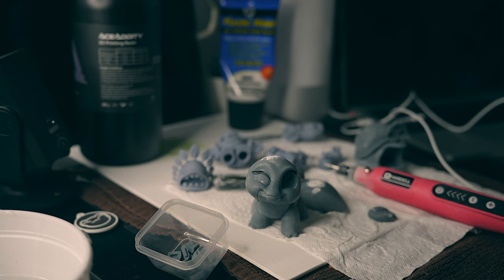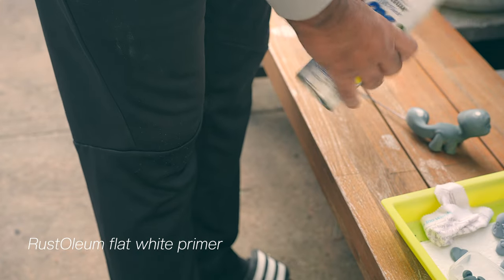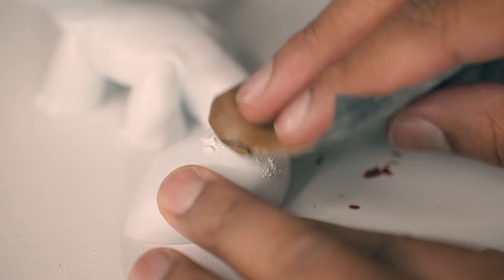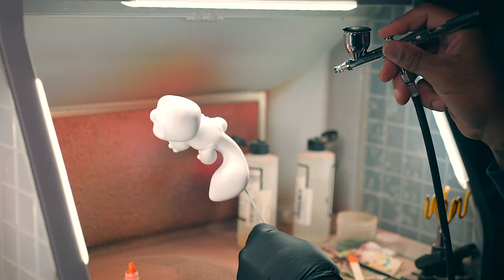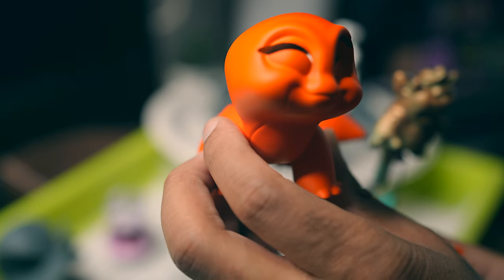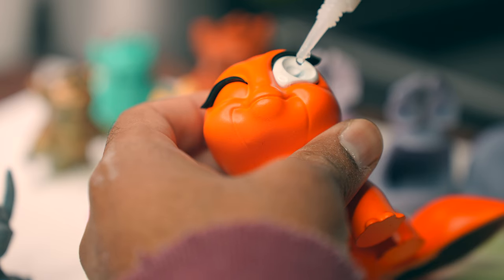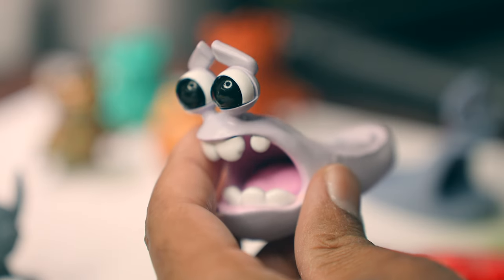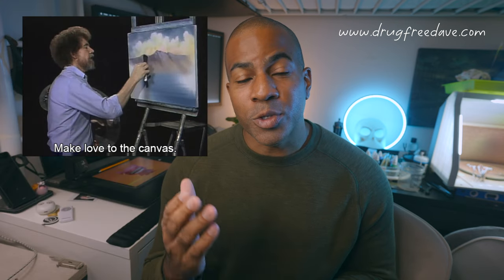The Journey of 3D Printing: Part 2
AceAddity sent me some resin to try out:
I've never used water washable so we'll see how it goes!
Also i'll show you how I sand, prime, paint, and glue togethere my models. Enjoy!
Sliced with @lychee Lychee slicer
Sculpts made with Nomad Sculpt on iPad Pro 2022
Printed with @ANYCUBIC3D Anycubic Photon M3 Premium